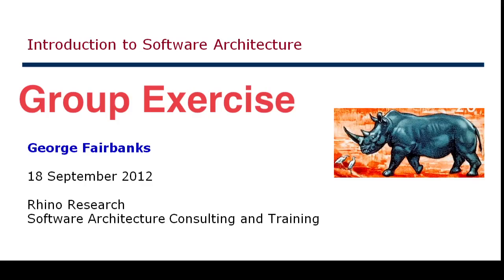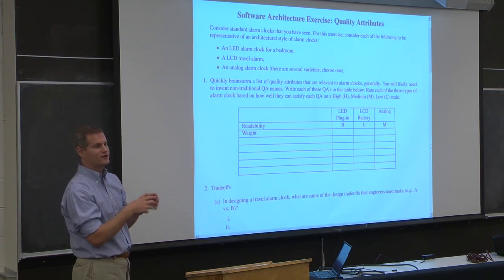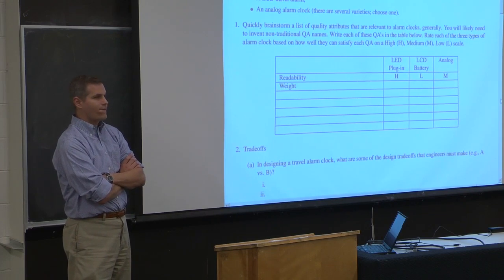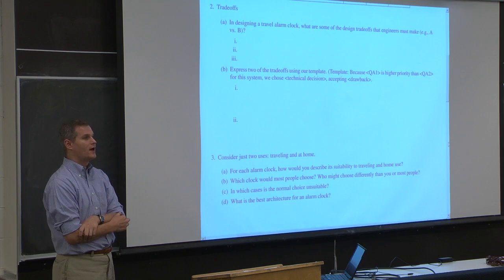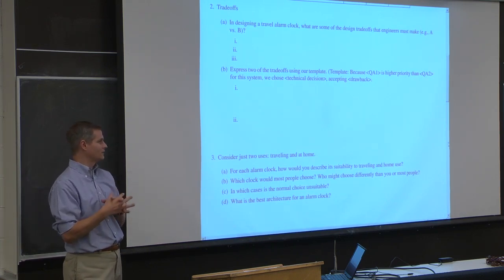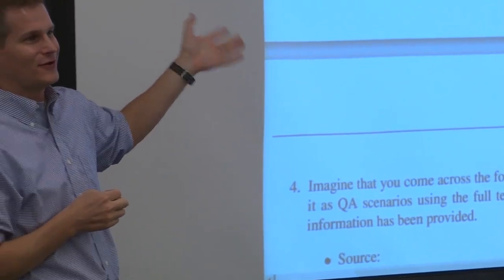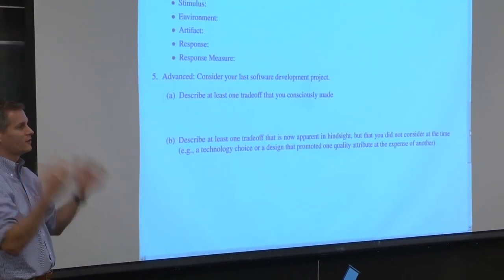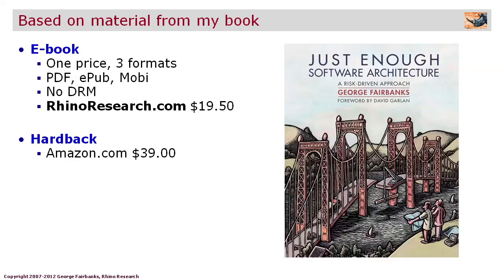Software Architecture Exercise: Designing an Alarm Clock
This lecture, recorded at the University of Colorado Boulder in September 2012, leads the audience through an exercise of building an alarm clock. The audience consisted of 70 seniors majoring in computer science.  It is based on material taken from the book Just Enough Software Architecture.

The point of the exercise is to focus attention not on the features of the alarm clock --  all alarm clocks have reasonably equivalent features for our purposes -- but instead on the *qualities* and the ways the clocks can fail.

Why would you choose a battery-based clock over one that plugs into the wall?  Well, LED clocks are easy to read at night but generally start blinking 12:00 every time the power goes out.  So there is a tradeoff between readability and reliability.  But of course the battery can fail too...

The class structures its choices according to the "rational architecture choice" template, which looks like this:

    Since X is a priority, we chose design Y, accepting downside Z.

This exercise was recorded directly after the lecture Introduction to Software Architecture, which you can find